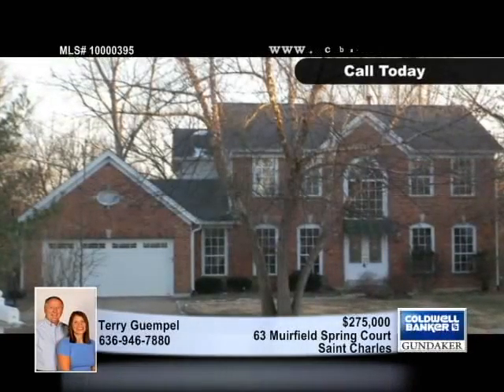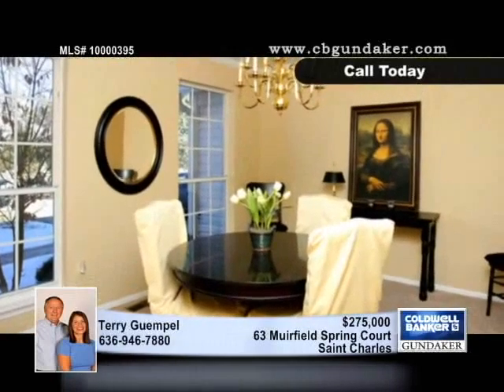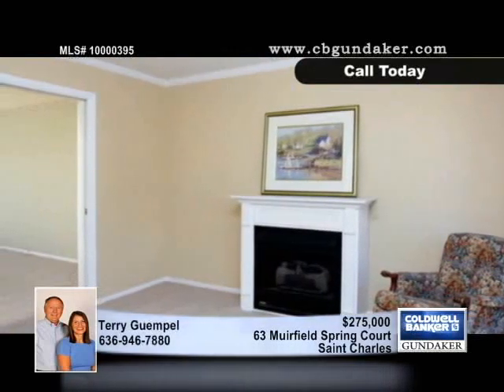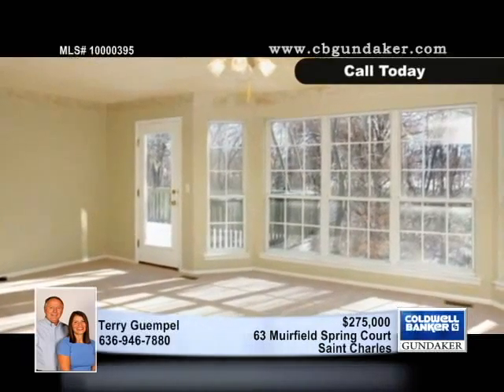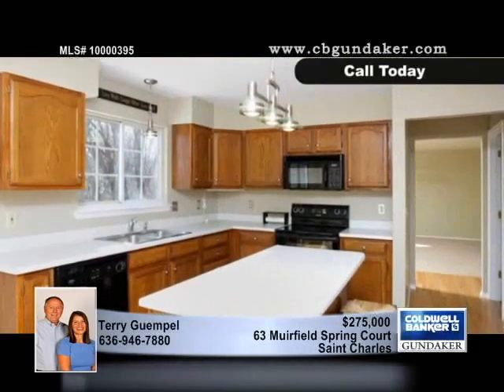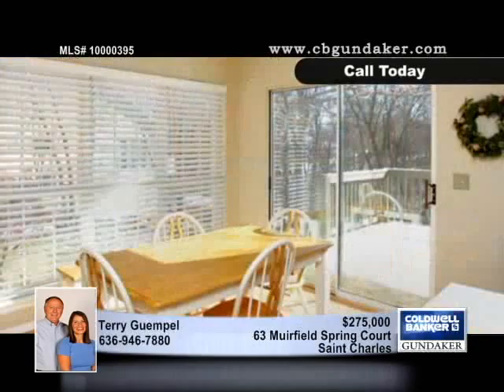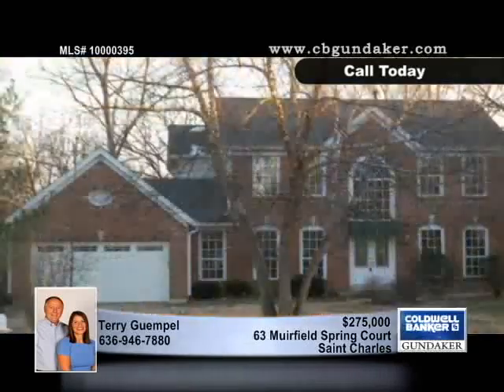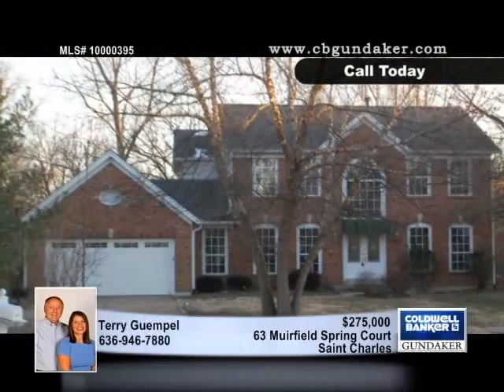Home for Sale in Saint Charles, MO | $275,000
Check out this very nice 2 story that sits in a quiet cul-de-sac and back to trees.  Home has had some recent updates including:  furnace, A/C, water heater, hardwood floors, carpet, some fresh paint, garage door and opener.  Formal living room with gas fireplace.  Formal dining room too.  Family room with bay window with atrium door that leads big deck (26x14) that looks out over yard and trees.  Spacious master bedroom with huge walk-in closet (11x8).  Plush master bath too.  Electric pet fence too.  Subdivision pool and tennis courts.  Easy access to Page extension, Hwy 70 and Hwy 40.

10000395